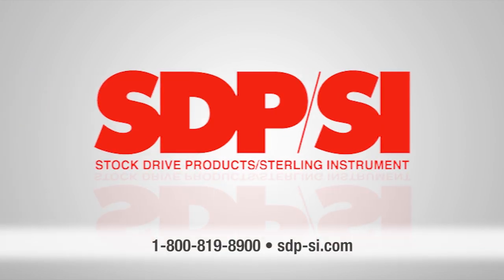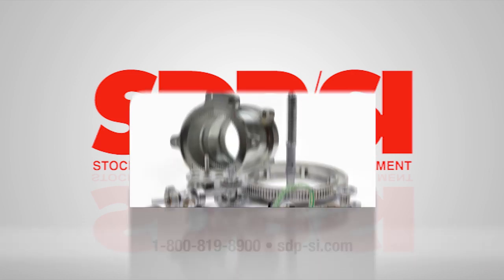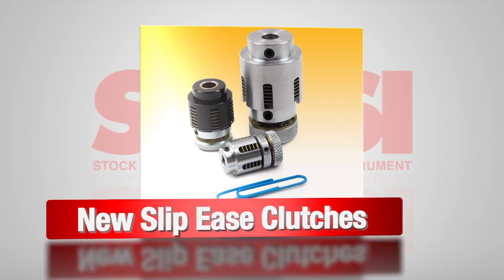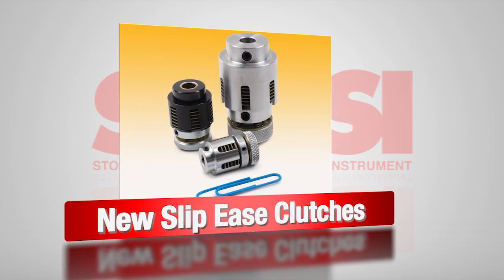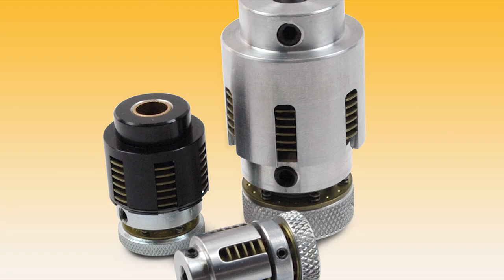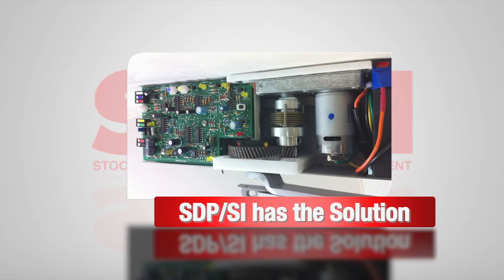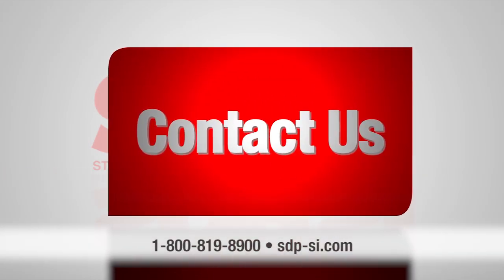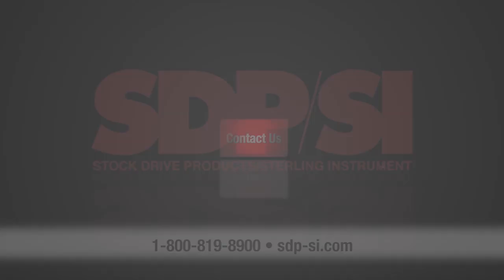Slip-Ease® Mechanical Clutches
Slip-Ease® Clutches Offer An Improved Low Backlash Variant On Its Existing Line Of Multi-plate In-line Slip Clutches